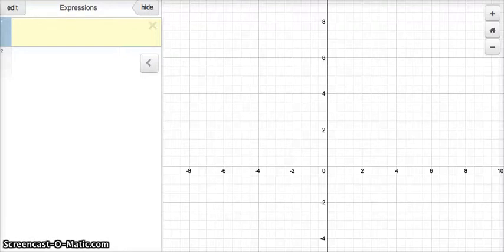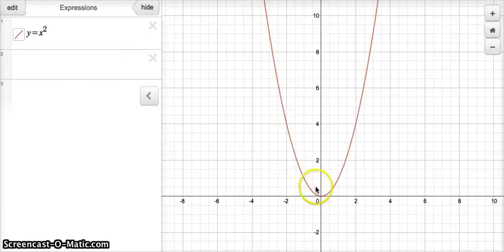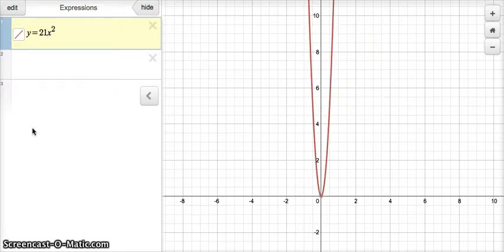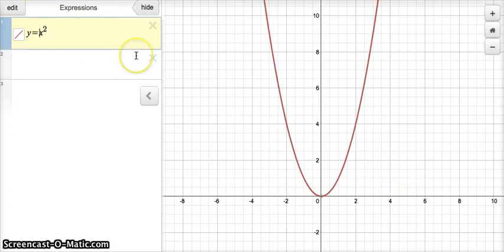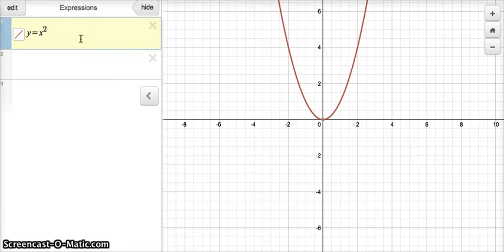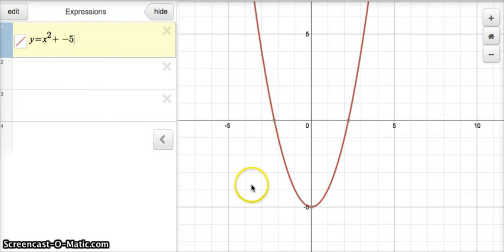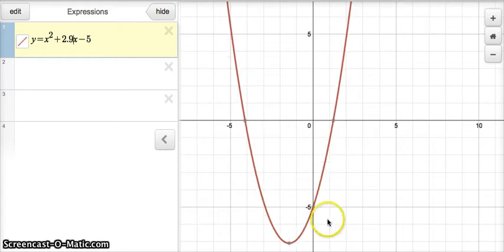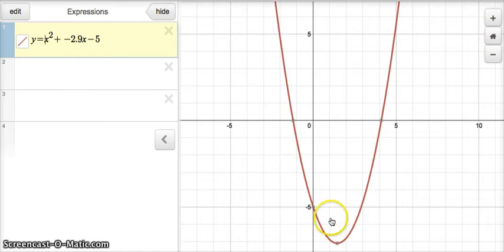Exploring graphs of quadratics